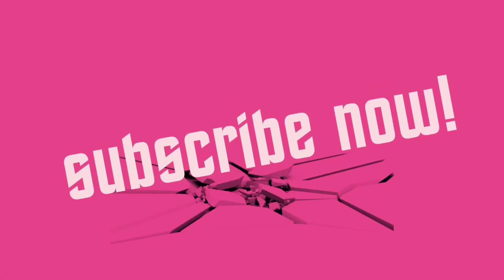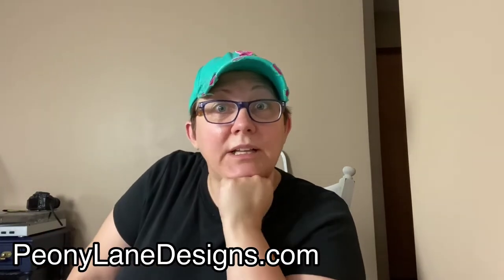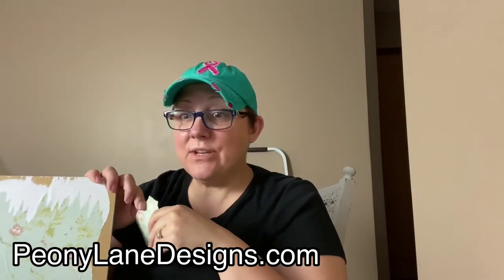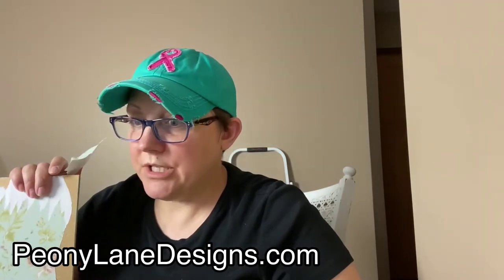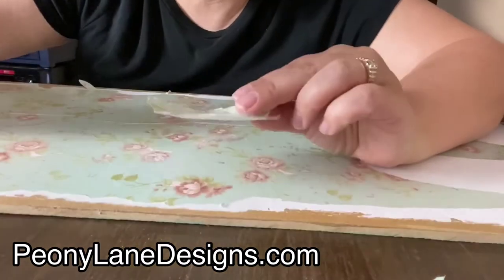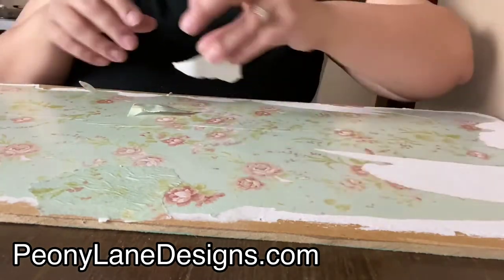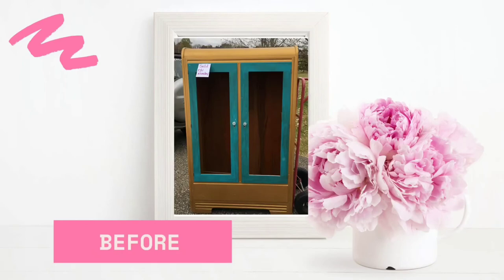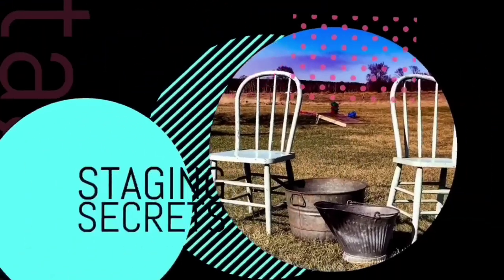How to Fix A Decoupage Project Gone Wrong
How to Fix A Decoupage Project Gone Wrong - Sometimes a project goes sideways and this was one of them.  I'm finishing up the waterfall wardrobe!

But what do you do when your decoupage bubbles and wrinkles? Make it part of the project!